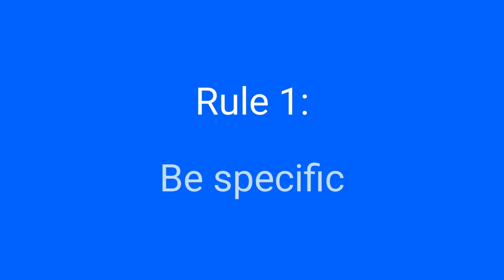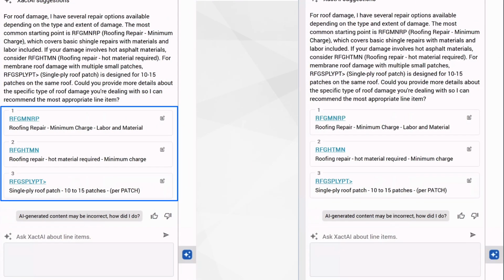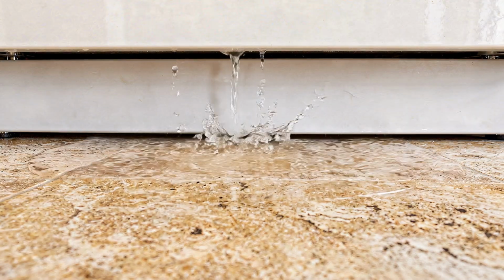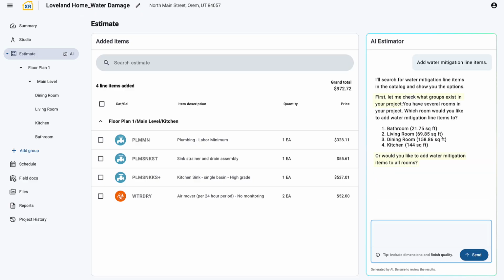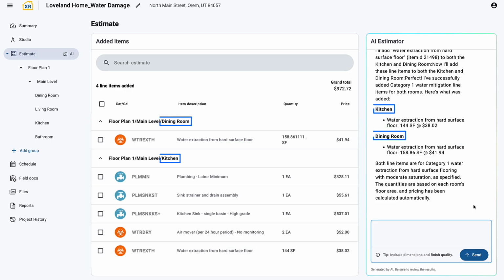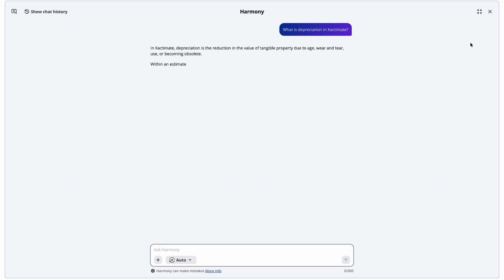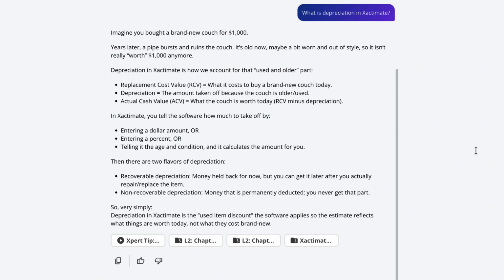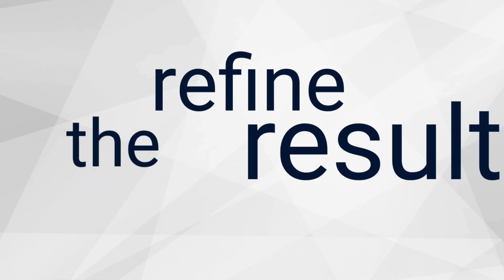Getting Better Results from AI | Xactimate, XactRestore, and Xactware Classroom Xpert Tip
Not getting the output you want from generative AI tools? In this Xpert Tip, you’ll learn three habits that boost accuracy and consistency when applying AI across Verisk platforms.

0:00-0:10 Hook
0:11-0:20 Intro
0:21-1:05 Rule 1
1:06-1:57 Rule 2
1:58-2:41 Rule 3
2:42-3:05 Closing